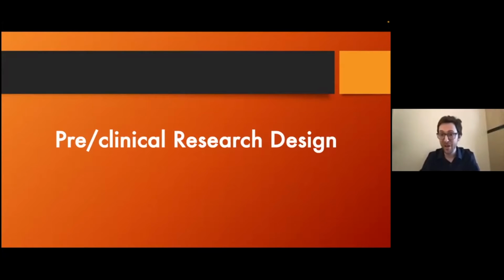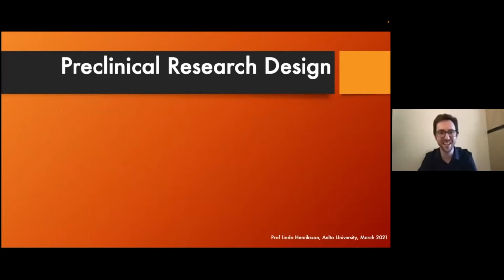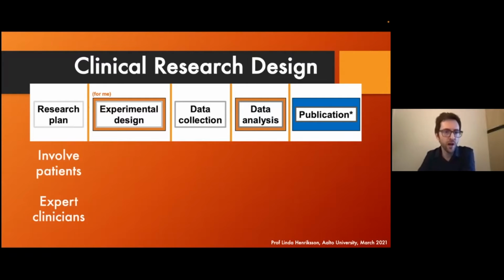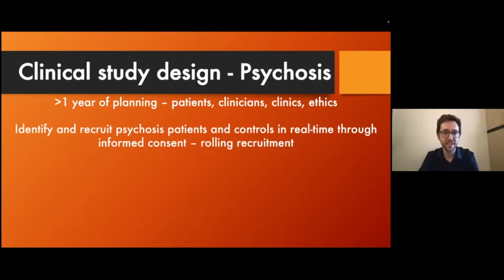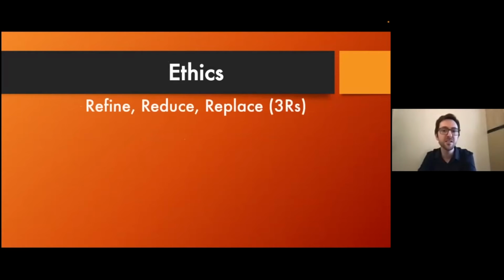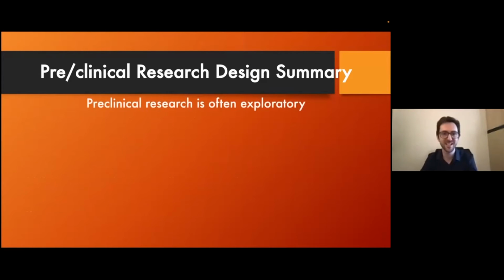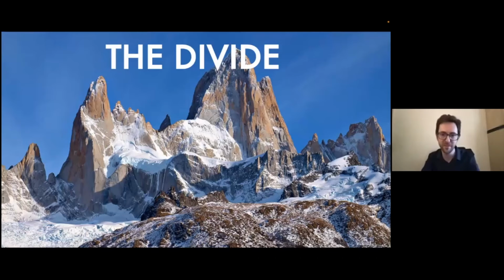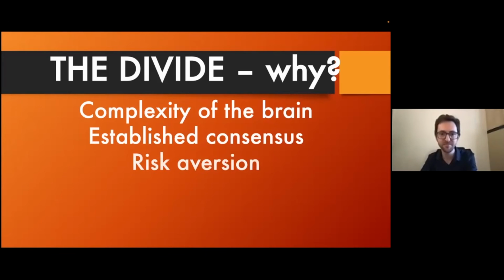SORN Research talk - Dr Nick Hayward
Clinical Trials Management.
Research journey.
Tips.